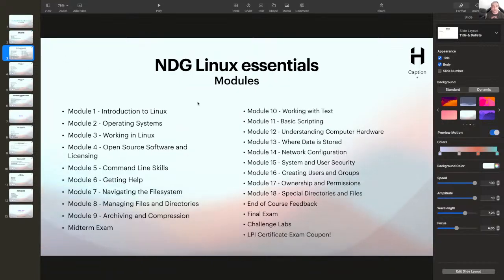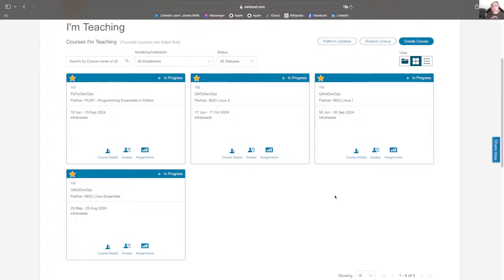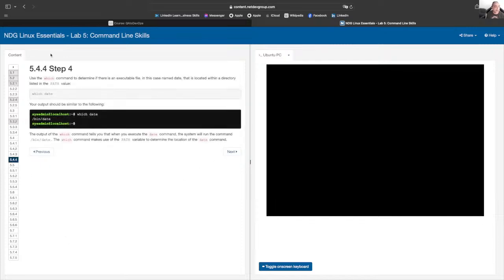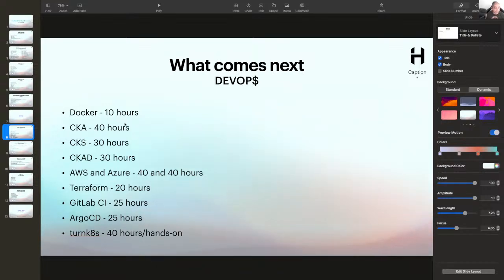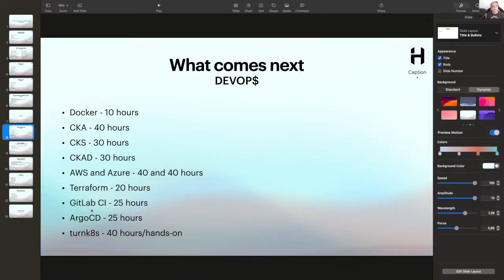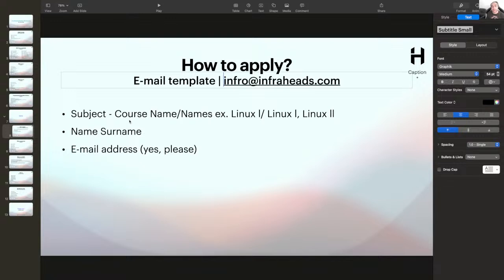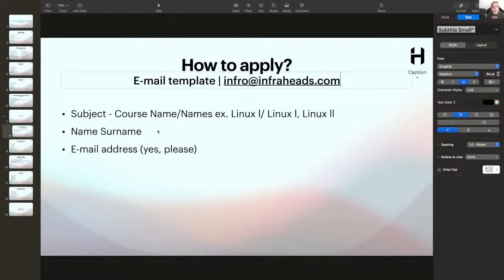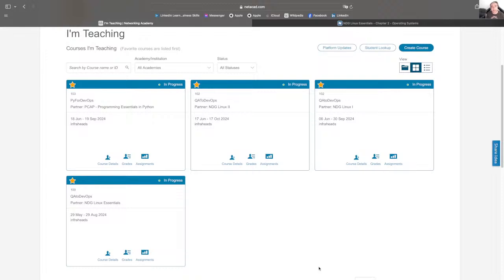Linux Essentials course and DevOps bootcamp introduction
Join us to learn more about our DevOps BootCamp and talent growth plans.